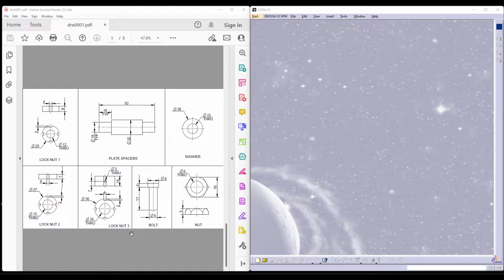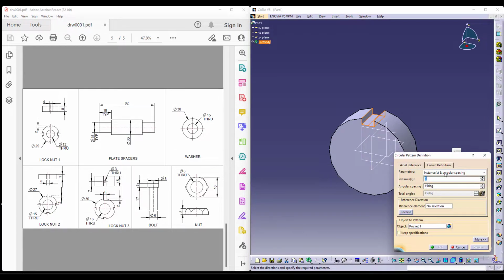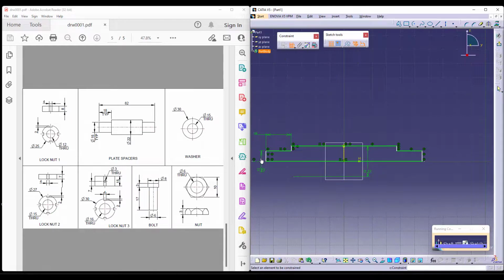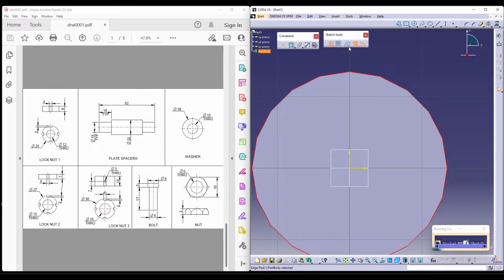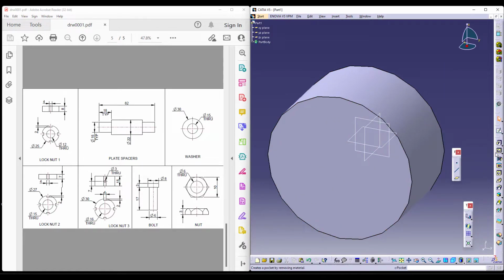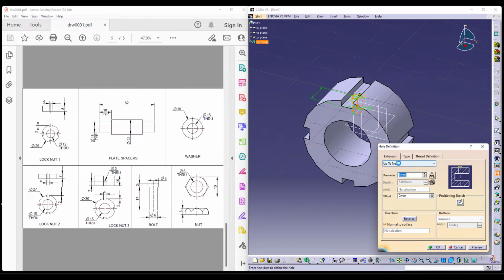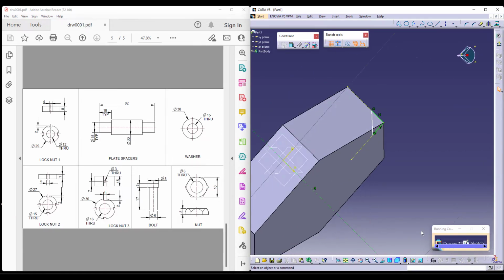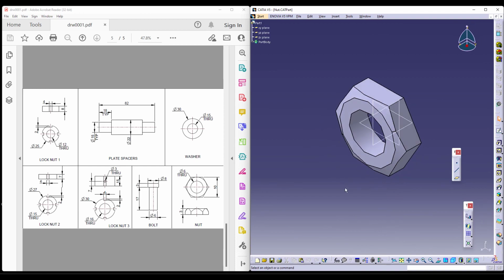CATIA V5 Assembly of Crane Hook Assembly |Tutorial for Beginners| Plate Spacers| CS CAD TECHNOLOGIES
The video comprises of a step by step tutorial of parts Nuts, Bolts, Plate Spacers and Lock Nuts

For Step by Step Tutorial of each component please click on the link for the playlist of Crank Hook Assembly